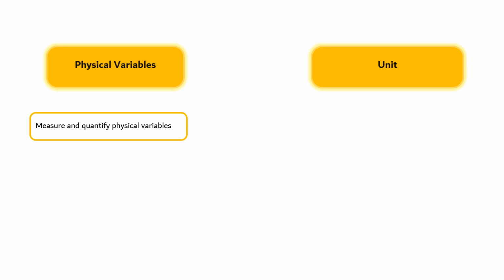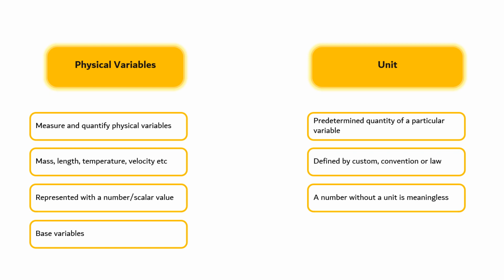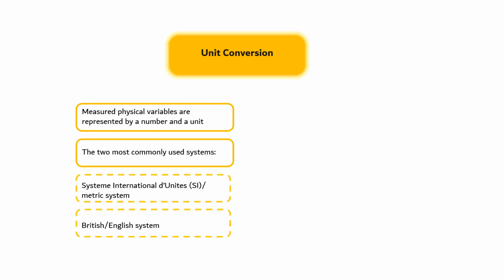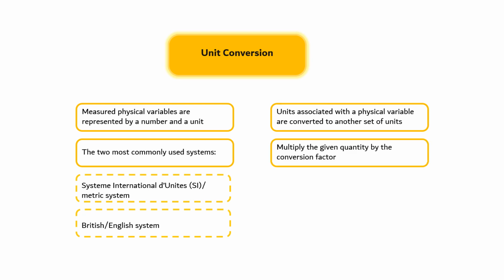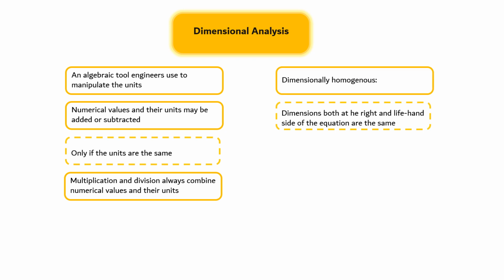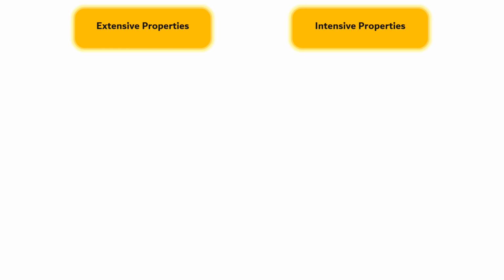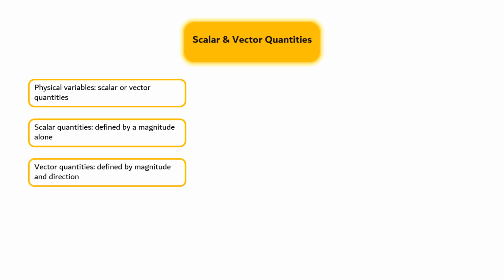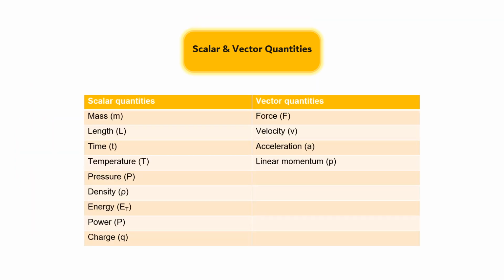BE2001 Mass and Energy Balance for Biosystem_Module 1 Segment 2